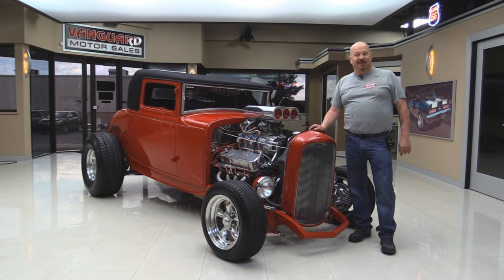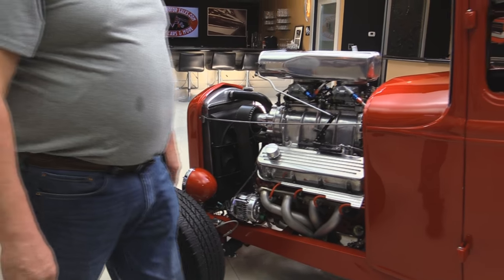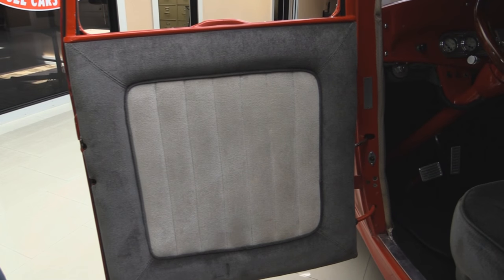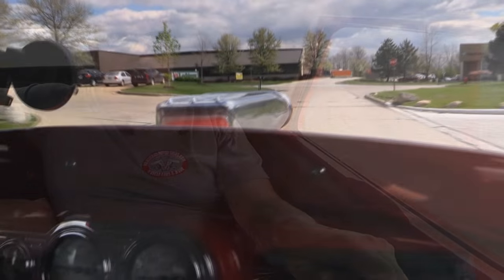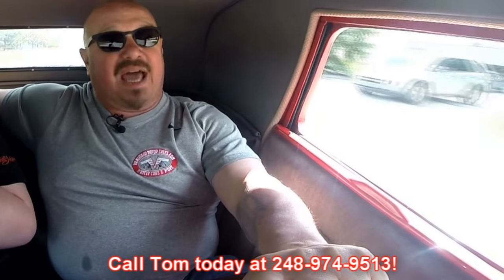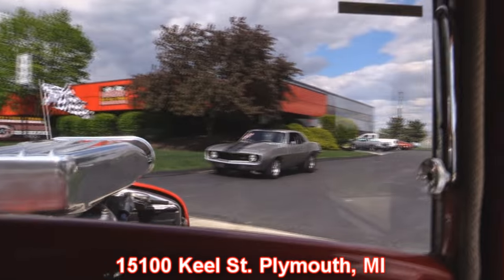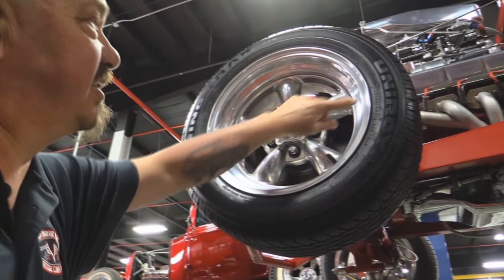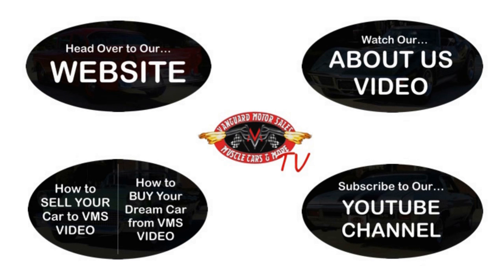1930 Ford Model A Street Rod For Sale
1930 Ford Street Rod

VIN 1COOL1930A

This gorgeous Street Rod was originally from Georgia, and was a Southern car most of its life. The restoration was finished 7 years ago. The previous owner had the car for a little over a year before selling it to us. It was a very expensive and high quality build, no expense was spared!

Mechanics
Big Block Chevy 454ci - Block ID 361959
Turbo 400 Trans with Polished Aluminum Pan
Weiand Blower
Polished, Functional Birdcatcher
2 Holley Carbs, Gauges on Each Side
Jaguar Independent Rear End
4 Wheel Disc Brakes, All Chrome - Wilwood Up Front
High Pressure Lines
Mechanical Fuel Pump, High Torque Starter
Jet Coated Headers
Mallory Ignition
Polished Alumimun Radiator, Electric Fan

Body
All Steel Henry Ford Body, Sport Coupe Body Style
Boxed Frame
Painted in 2005, Underside is Painted to Match
Billet Aluminum Grille
Torque Thrust American Racing Wheels
195/60/15 Front, 315/70/15 Rear
Polished Independent Jaguar Rear End
Winters Quick Change Rear End Cover
Mirrored Chrome Firewall
Tilt Out Windshield
Tubular Arms, Top and Bottom
Chrome Drive Shaft, Chrome 4 Link Setup
Metal Floorpan, Nicely Painted
Chrome Torque Converter Close Out Panel, Chrome Oil Pan

Interior
Door Popper for Driver Door
Electric Popper for Passenger Door Inside
Power Windows, Power Trunk Lift
Beautiful Dash, Polished Aluminum
Stewart Warner Gauges
Grant Steering Wheel Wood
Shifter on the Column, Lokar Pedals
Carpet Looks Great, Very Nice Upholstery
Roomy and Comfortable Cabin